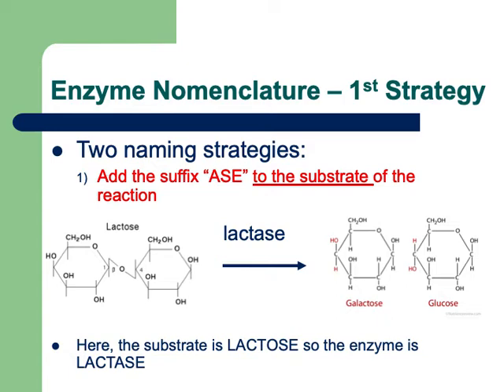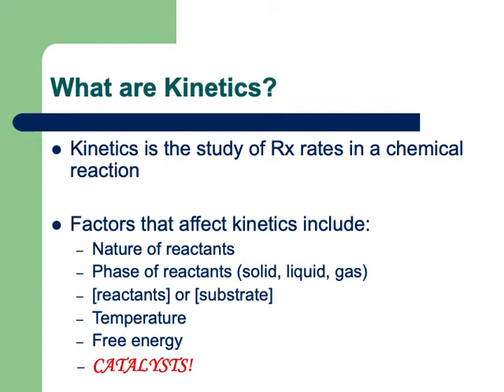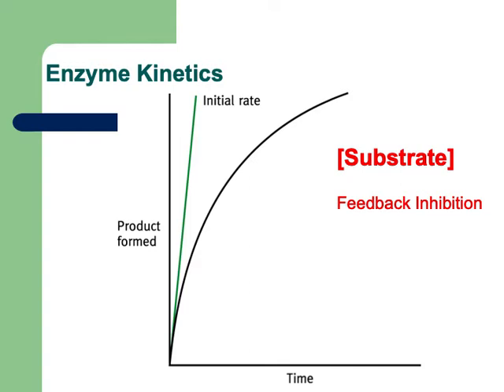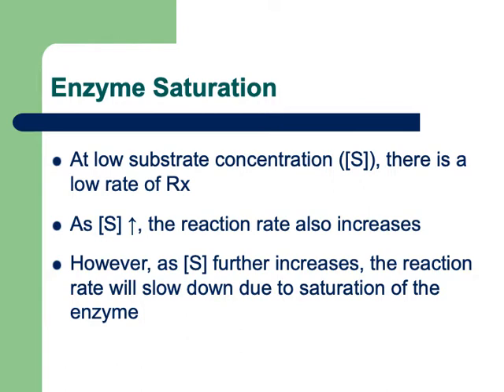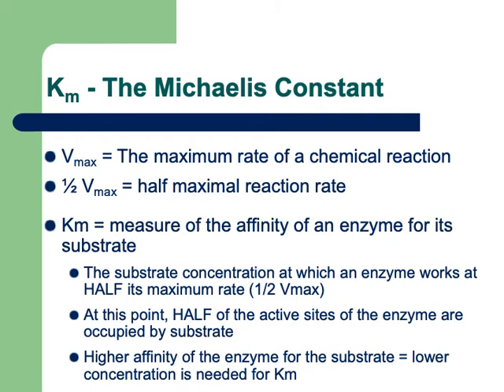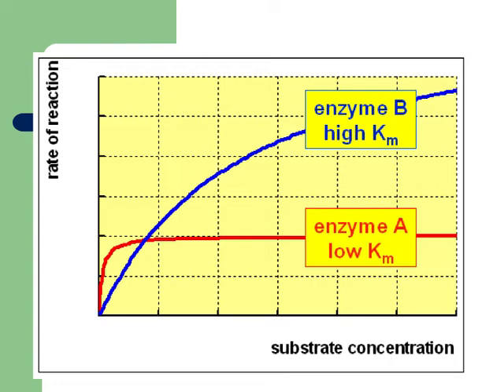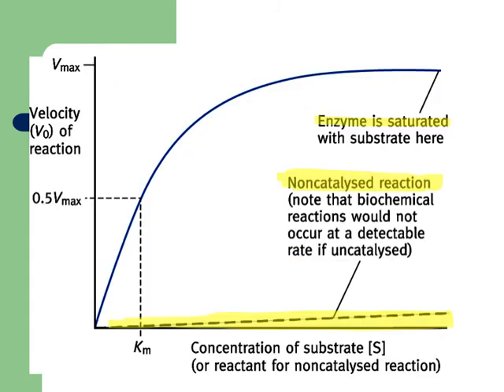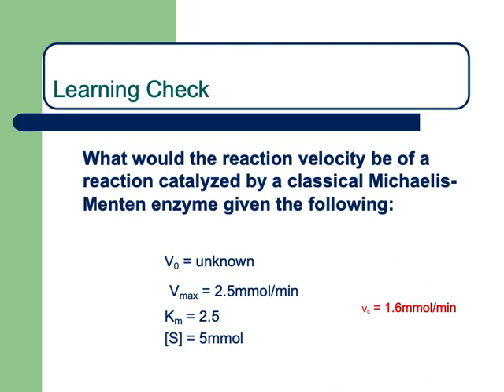Enzymes - Nomenclature and Activation Energy